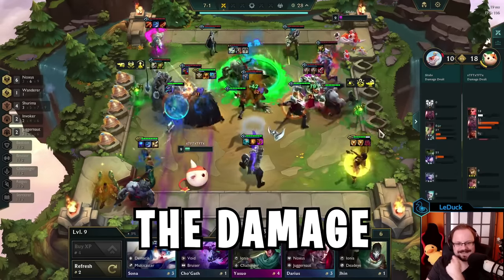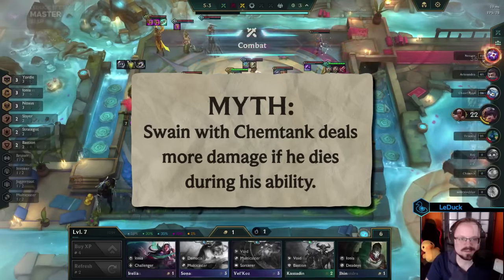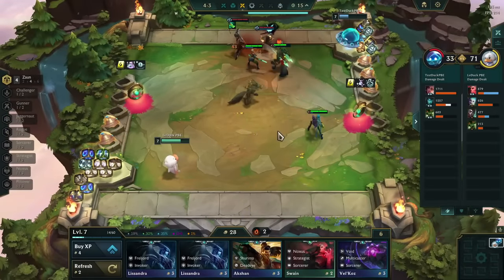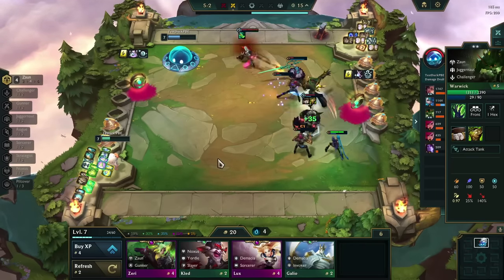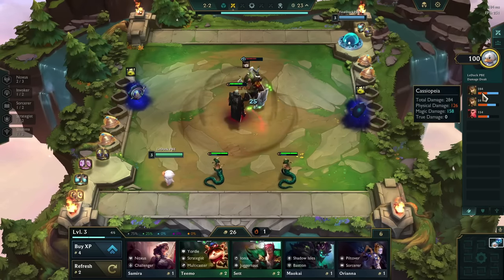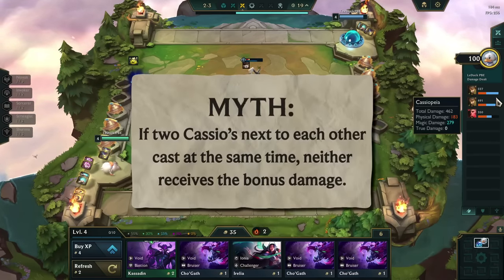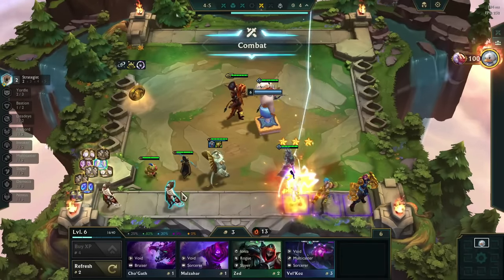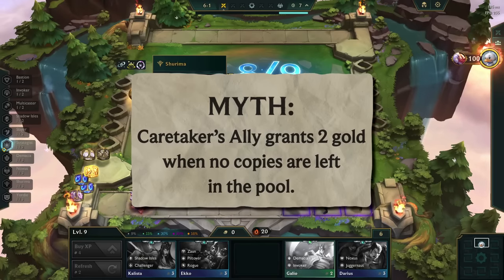Is Swain with Chemtank broken? | TFT Mythbuster EP 8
Does Swain with Chemtank deal more damage if he dies during his ability? Should you avoid placing two Cassio next to each other and what happens with Bard's Augment if all units are sold out?